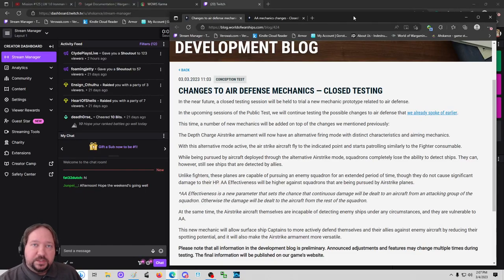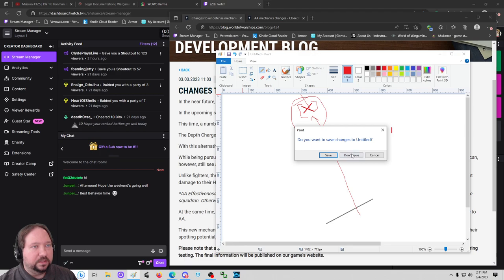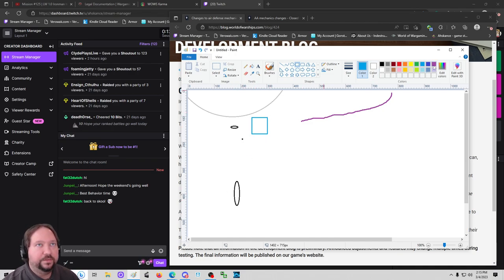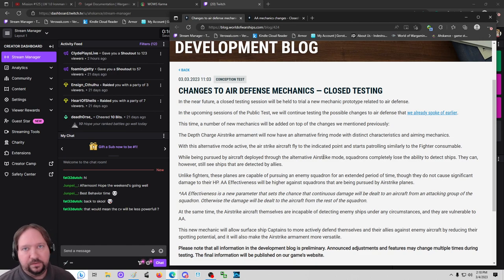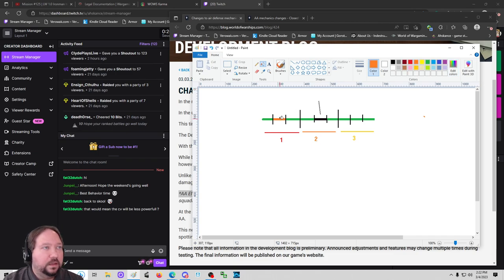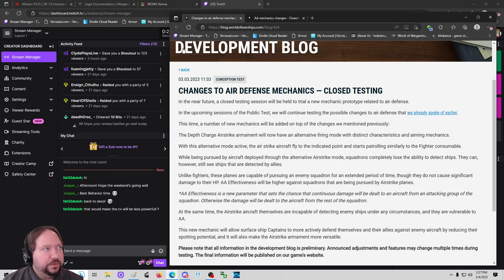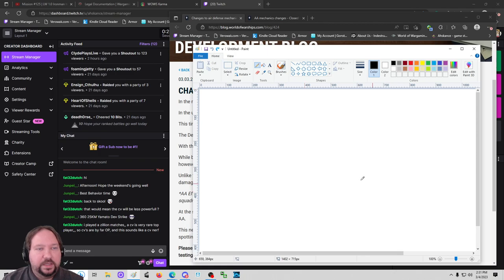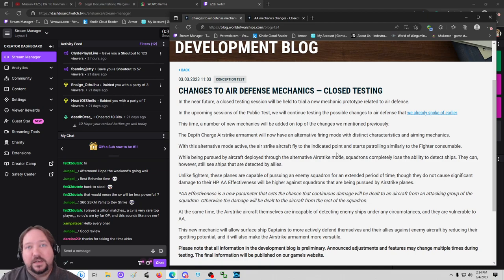DevBlog 424: Long-Form Explainer Video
The recent DevBlog has had several questions, so I'm going through it. Feel free to speed up the video to x1.5 or x2 speed!

0:00 Introduction
0:42 Closed Test/Public Test
3:23 Description of Mechanic
5:31 Spotting Suppression
6:36 Examples
10:22 Additional Aspects
12:27 AA Effectiveness
16:28 Placed Fighters Can't Spot
17:38 Airstrike Armament Versatility
19:32 Concept Discussion
25:48 Outro